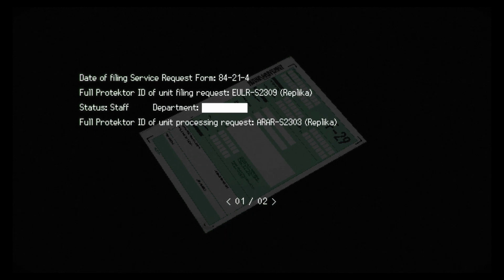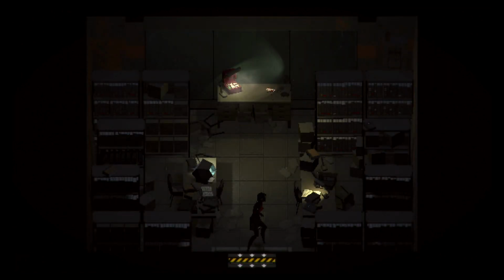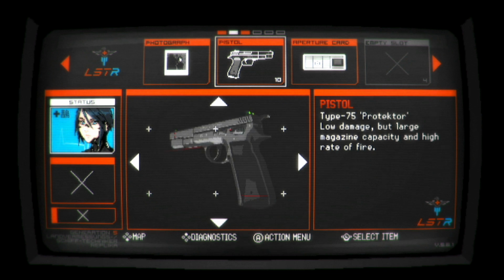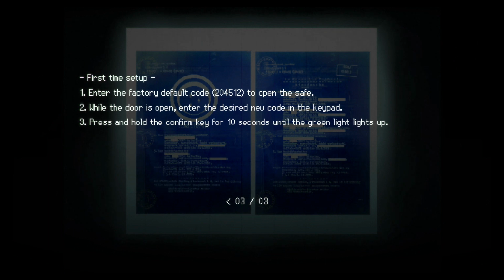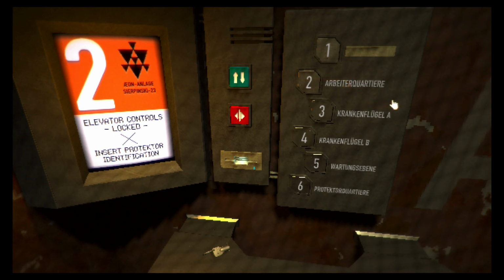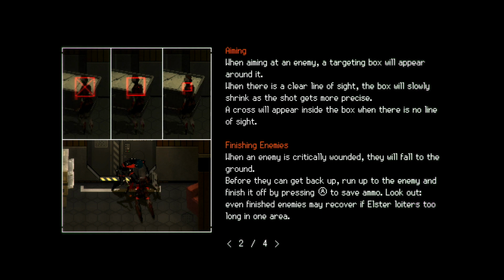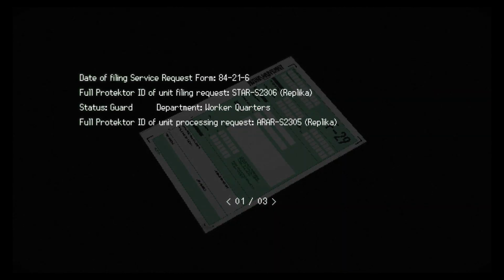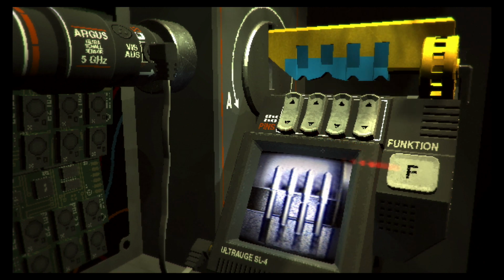Let's Play SIGNALIS - Part 2: Preservation Instinct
「Advisory on Property Damage」
It has come to our attention that the Sierpinski facility has undergone damage in recent days. Should you lose a valuable in one of the holes that has formed in the floor, we recommend you do not jump down to retrieve it, as doing so may be dangerous, harmful, and painful.
Instead, we recommend dispatching an FLNT Replika unit to jump in for you. After all, we made thousands of them for a reason, and it sure wasn't for their brainpower.

Please consult the following link if you would like to know more about the content warnings the developers have provided for this game

Lastly, enjoy.
I do not own SIGNALIS in any way except for the copy I purchased and play in this video.